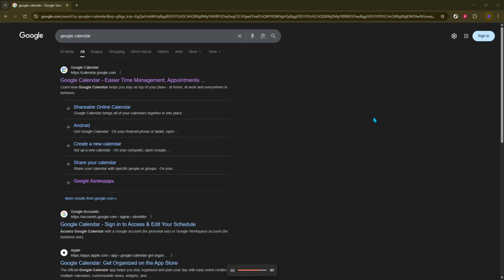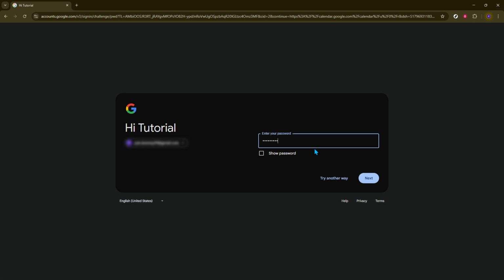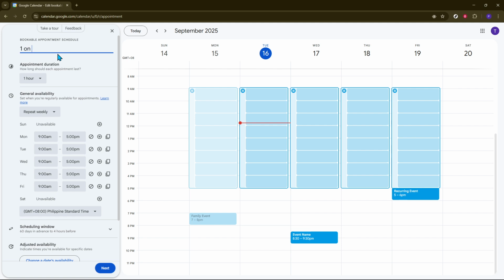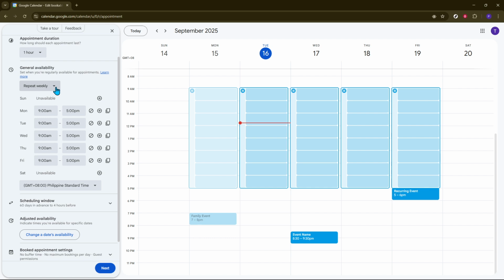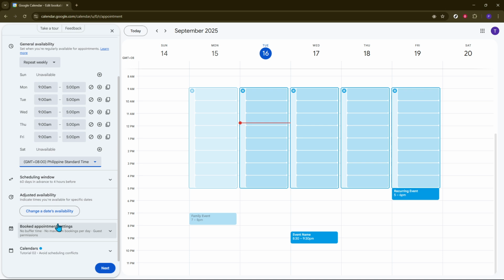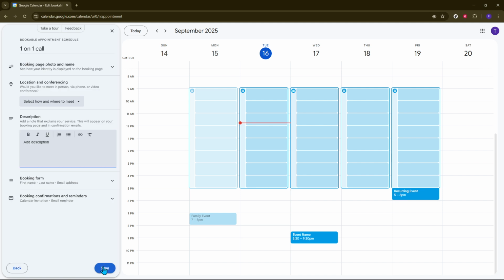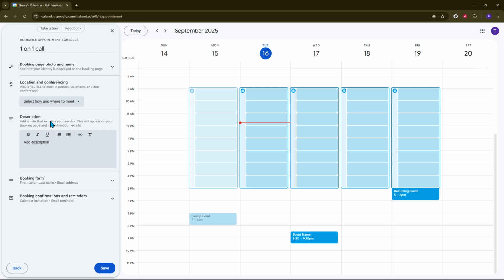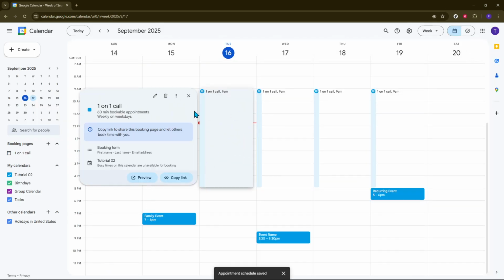How to Create Google Calendar Appointment Scheduling Page 2025 Full Guide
Build a professional appointment scheduling page with Google Calendar's latest 2025 features! Create branded booking experiences, automate client scheduling, and streamline your business operations.
What You'll Learn:
📅 Professional scheduling page creation and branding
⚡ Advanced booking rules and client requirements
🎨 Custom page design and visual customization
📧 Automated email confirmations and reminder systems
💼 Business-grade appointment management features
Perfect for:

Business consultants and professional coaches
Healthcare providers and therapists
Legal professionals and financial advisors
Service-based businesses needing client booking